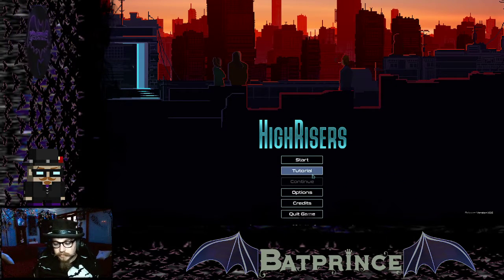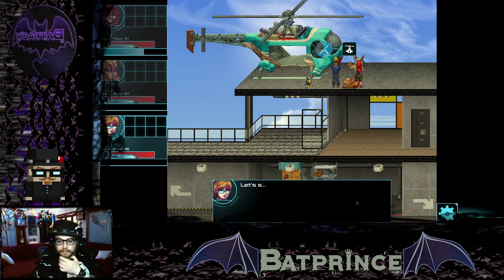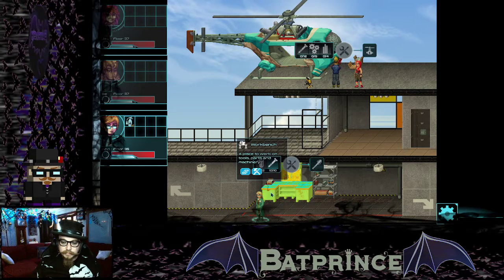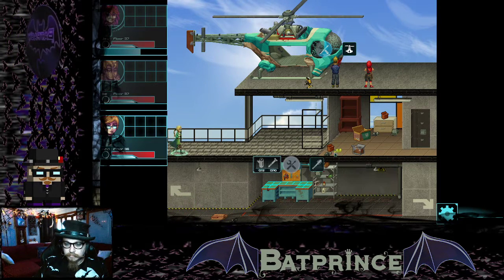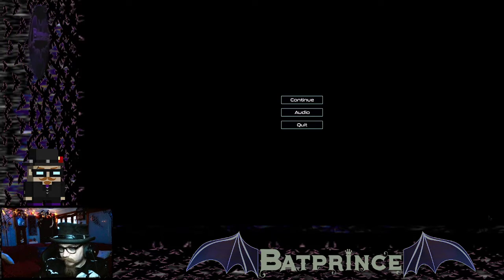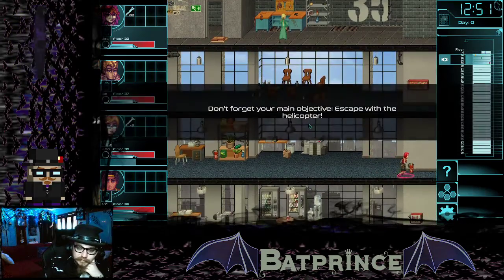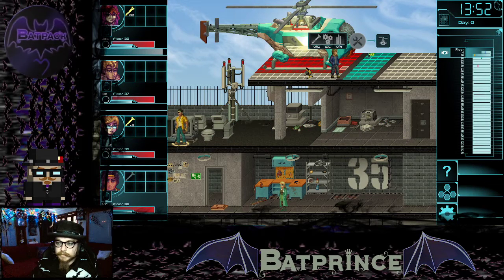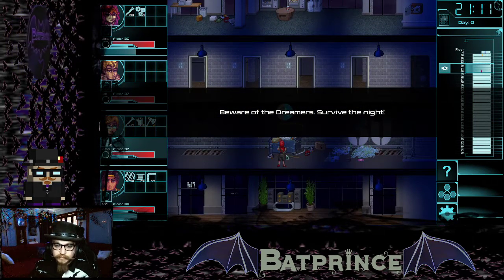Skyscraper (Highrisers)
Humanity has been struck by a mysterious prion disease,
which left those infected trapped in an eternal dream.
Unable to wake up,
they transformed and changed
into the mysterious dreamers:
sleepwalking, zombielike creatures that shun the light.
They now dwell in the dimly lit urban canyons of the cities
and the lower levels of highrise buildings,
hiding away from the sun;
only to come out at night,
trying to get those who still resist.